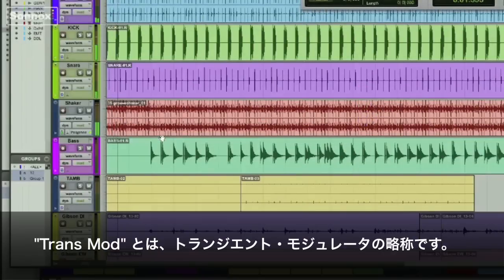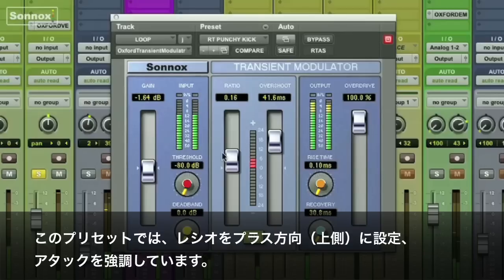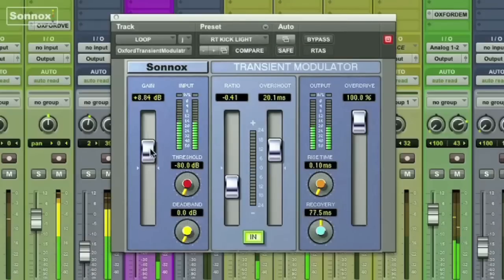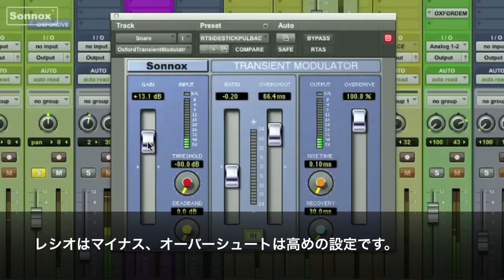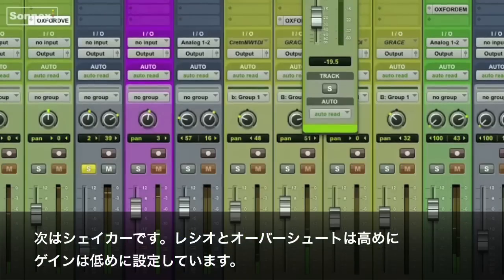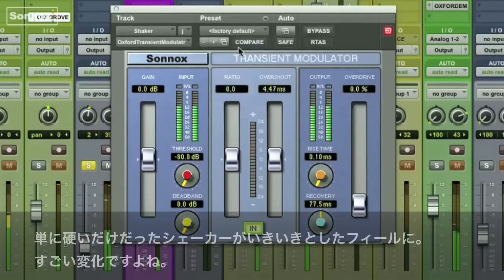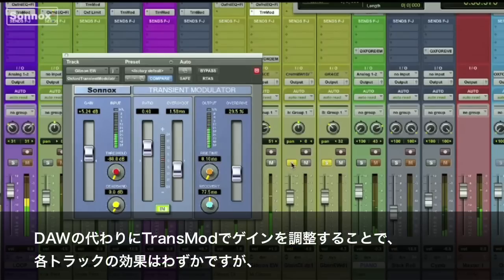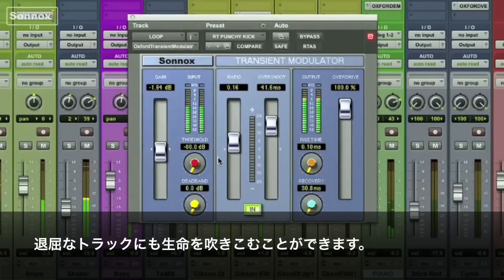Sonnox QuickTips Vol.5 - 日本語字幕版 -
Sonnox Oxfordのトランジエント・モジュレータ、TransModを用いてドラム、パーカッション、ギターのトランジエントを磨く作業手順をご紹介していきます。

メディア・インテグレーション・スタッフブログ連動ムービーです。